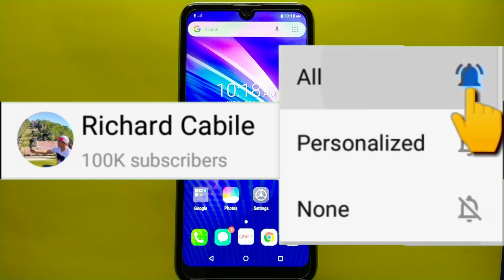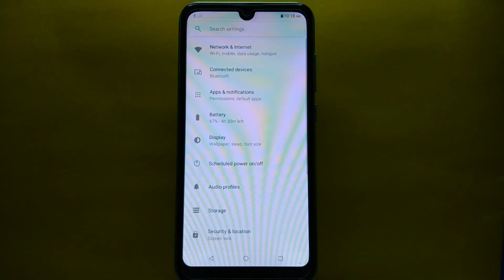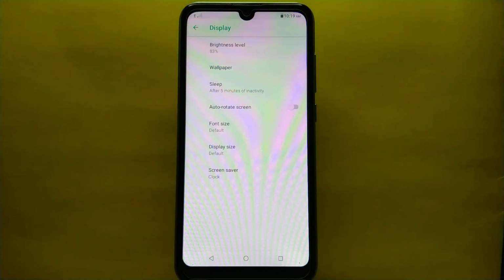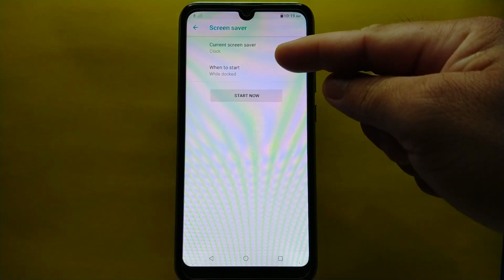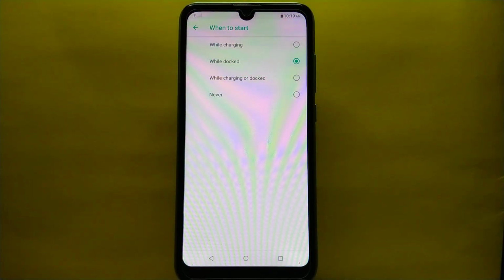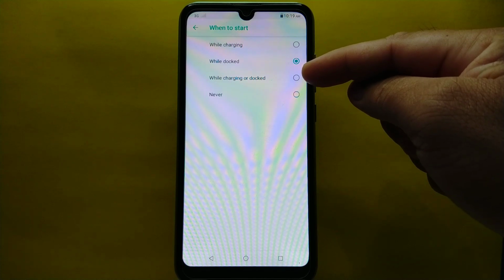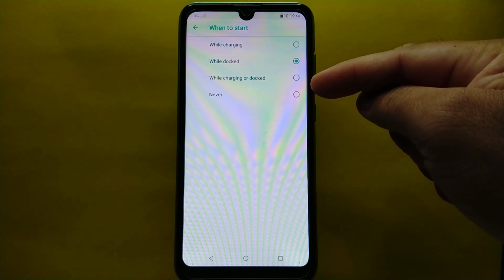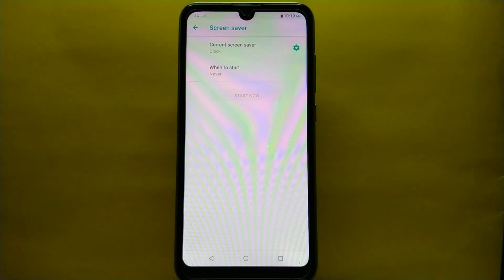How to set screen saver start on Qnet mobile C32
Do you want to set screen saver start on Qnet mobile C32.

Thanks...